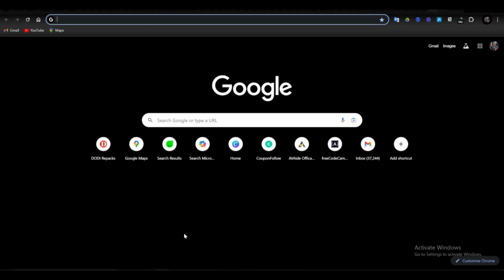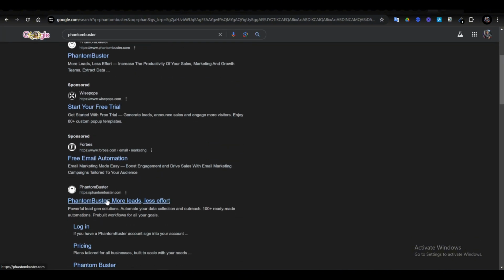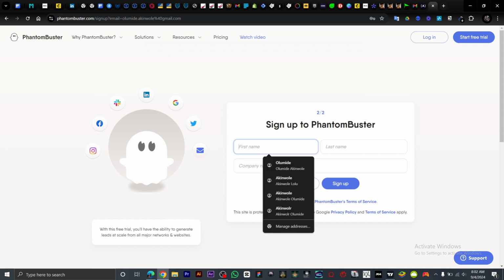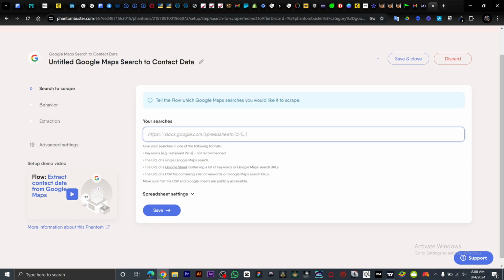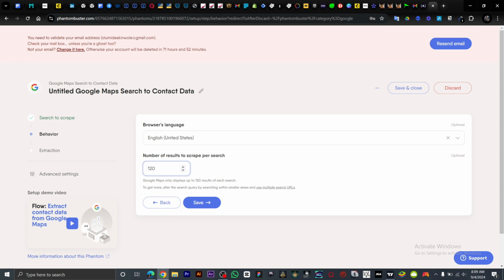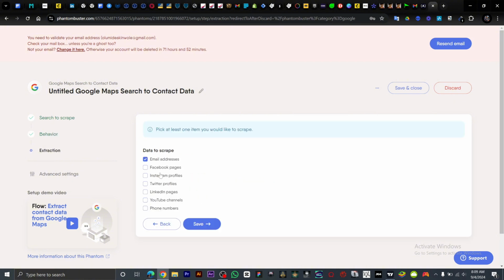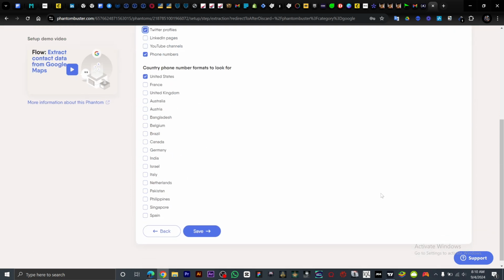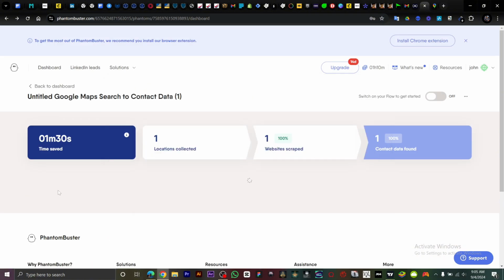How to Extract Data From Google Maps Data Scraper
Ever wondered how to easily extract valuable business data from Google Maps? This tutorial will show you exactly how to do it using a data scraper. Learn the step-by-step process and start building your own dataset today!